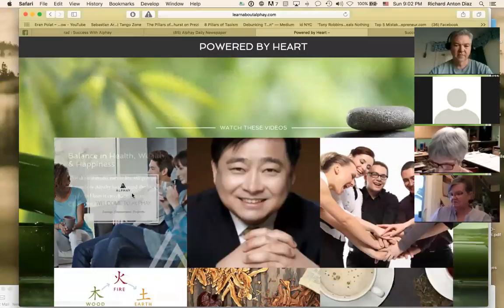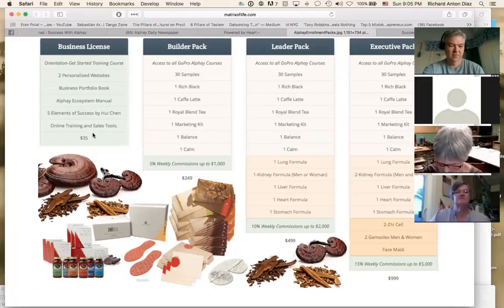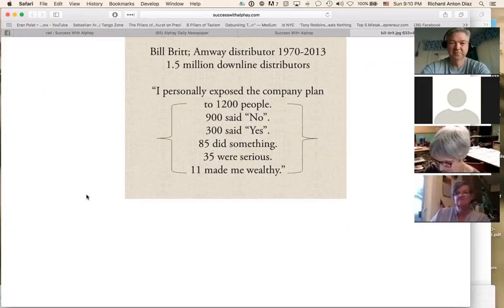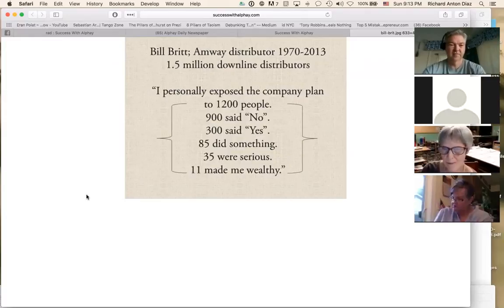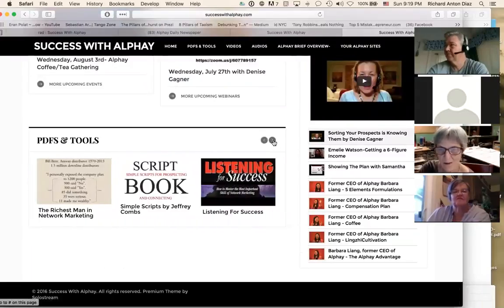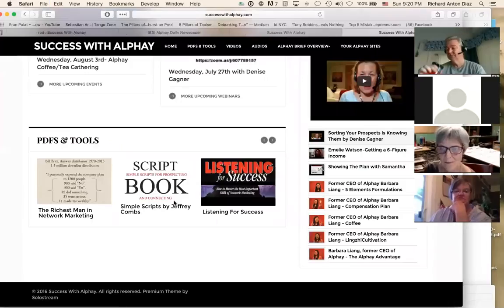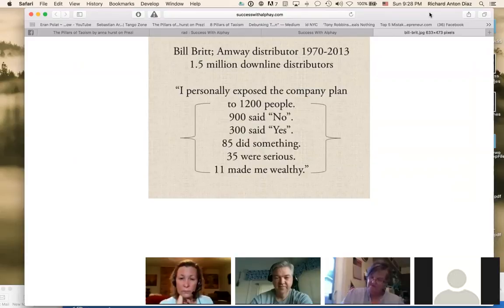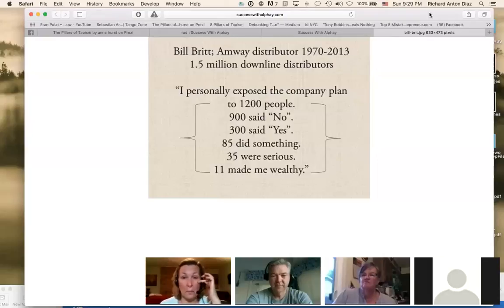Success With Alphay Overview with Richard Anton Diaz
I do a brief overview of the Learn About Alpahy site as well as the Success With Alphay website.